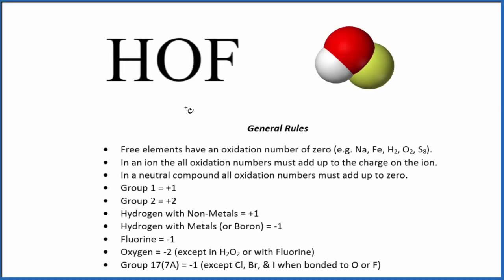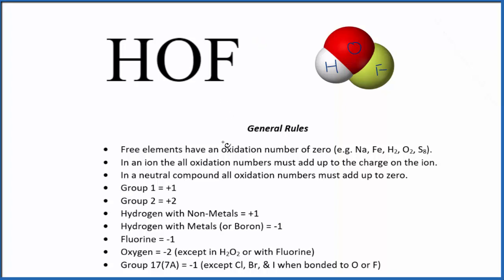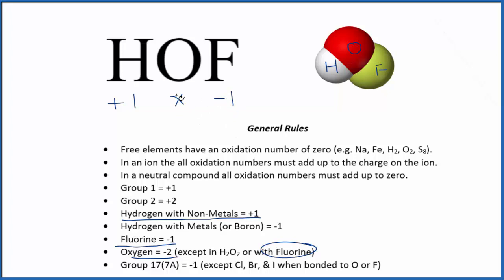How to find the Oxidation Number for O in HOF (Hypofluorous acid)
To find the correct oxidation state of O in HOF (Hypofluorous acid), and each element in the molecule, we use a few rules and some simple math.

First, since the HOF molecule doesn’t have an overall charge (like NO3- or H3O+) we could say that the total of the oxidation numbers for HOF will be zero since it is a neutral molecule.

We write the oxidation number (O.N.) for elements that we know and use these to figure out oxidation number for O.

GENERAL RULES
Free elements have an oxidation state of zero (e.g. Na, Fe, H2, O2, S8).
In an ion the all Oxidation numbers must add up to the charge on the ion.
In a neutral compound all Oxidation Numbers must add up to zero.
Hydrogen with Non-Metals = +1
Hydrogen with Metals (or Boron) = -1
Fluorine = -1
Oxygen = -2 (except in H2O2 or with Fluorine)
Group 17(7A) = -1 except with Oxygen and other halogens lower in the group